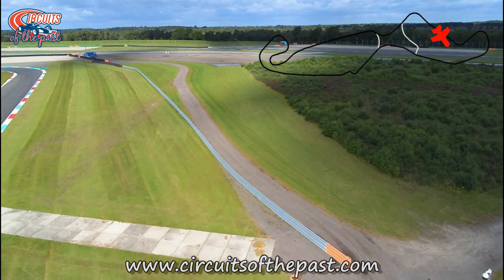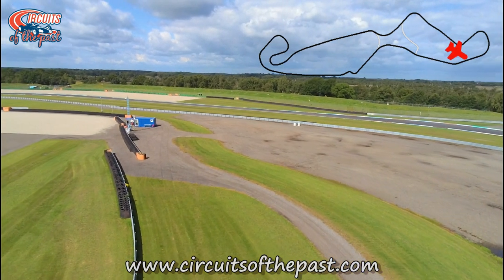Drone over TT Circuit Assen, Netherlands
In this Circuits of the past video we make a drone flight over TT Circuit Assen in the Netherlands, best known for it’s MotoGP races and nicknamed “The Cathedral of Motorsport”.

We start at the Start/Finish Straight, which is since 1926 on the same place. During our lap we see some lost parts of the older track layouts too.

On the infield is a remain of the old Veenslang left. It's now a road on the paddock. We also explore the old Bult section. From the air you can still see where the old Bult Corner used to be.

TT Circuit Assen is a permanent circuit that originated from a street circuit. It all started in 1925 in Roilde. But for 1926 they moved to a street circuit near Assen. That street circuit was the base of the current permanent race track.

In 1955 a semi permanent circuit opened. The central part was a public road, with permanent loops on both sides. These loops were also accessible, so noughty boys played racing driver here,

One of these noughty boys was Herman Liesemeijer, the founder of the Circuits of the past website and YouTube Channel.

After some grave accidents the semi street circuit closed for public in 1992. Since then it's a permanent race track.

The most feared corner of TT Circuit Assen is the Ramshoek. During illegal racing Herman once had a very scary moment here. But if you want to read that story you have to buy his Ebook “The Magic of Weathered Asphalt”.

In “The Magic of Weathered Asphalt” you can read not only about illegal racing here at Assen, but also about exploring other racing circuits from the past.

Special thanks to TT Circuit Assen for allowing me to film on the track. Also special thanks to Simon Smith for the voiceover.

This drone flight over TT Circuit Assen was filmed with my Yuneec Mantis G drone.